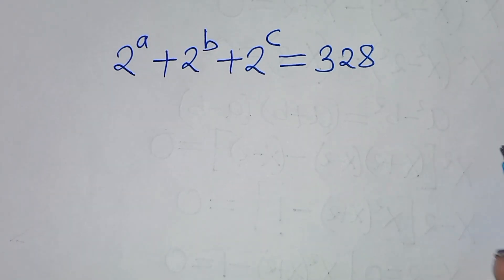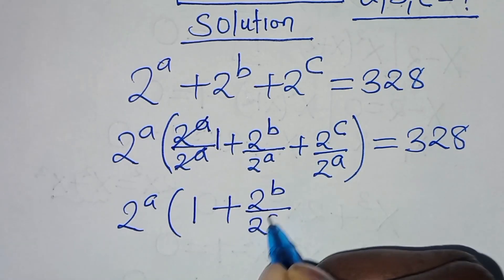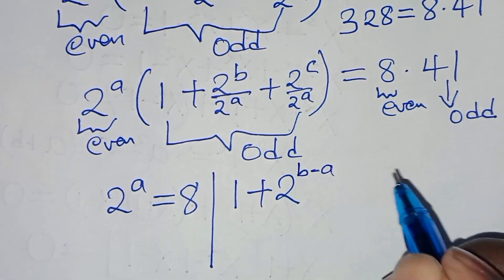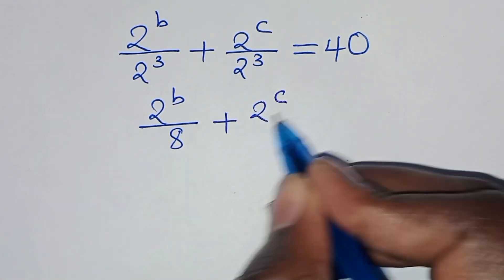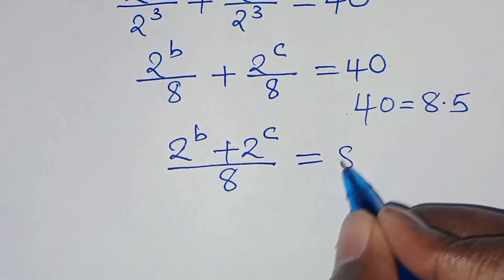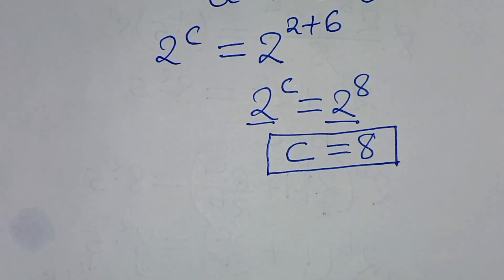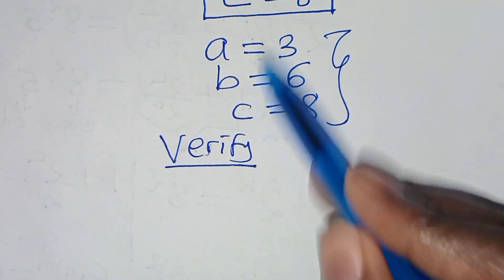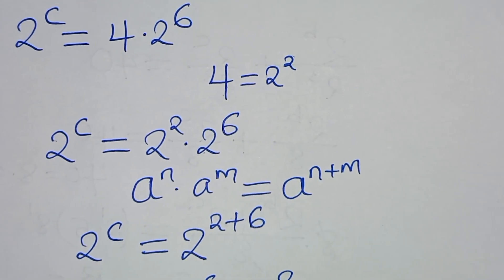Germany | Can you solve this?| Math Olympiad